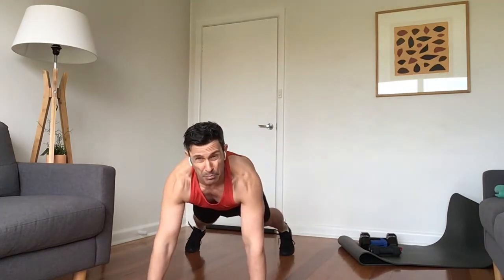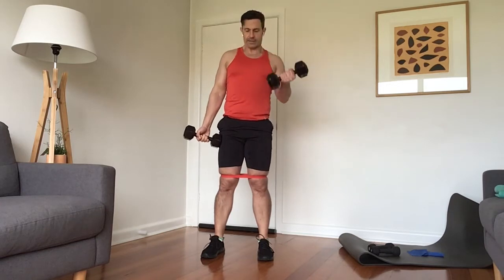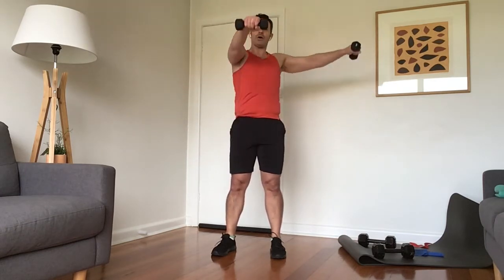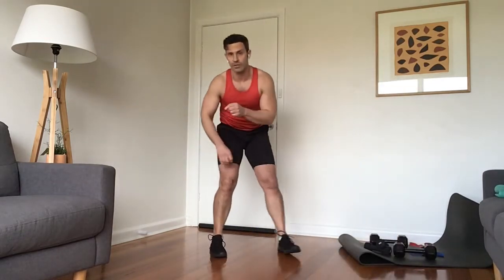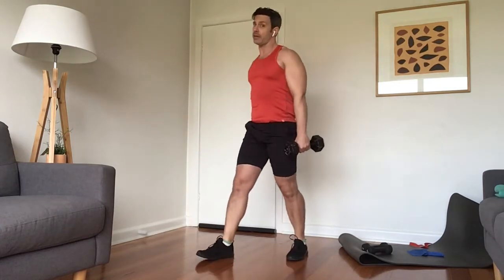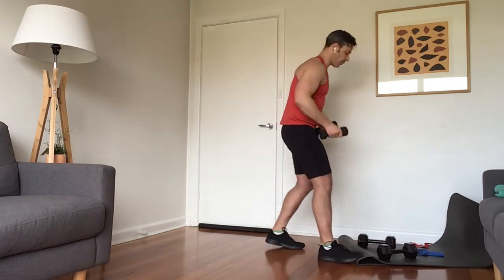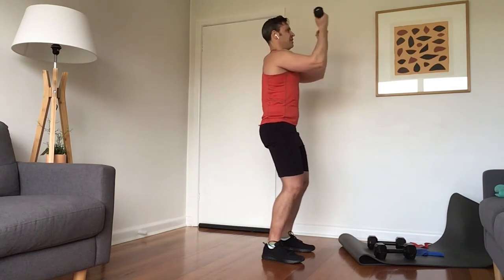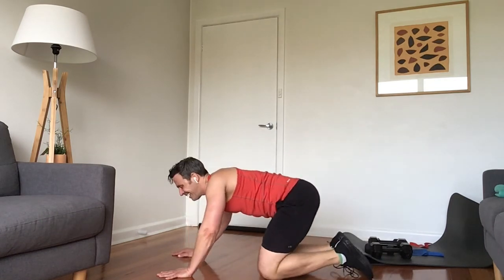Arms and Legs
Arms & Legs is the perfect 25 minute workout for creating luscious limbs. These lovingly laborious exercises come in supersets which you will complete twice. You're entitled to marvel at your perfect pins and pythons in a mirror after the workout.

Consult your physician before beginning any exercise program. If you choose to exercise to this video you do so at your own risk and acknowledge that the exercises carry an inherent risk of physical injury. If you are injured, ill, pregnant or have any other conditions (chronic or otherwise), you should not exercise to this video. To the extent permitted by law, PrimeMortal Fitness disclaims any and all liability for claims resulting from failure to comply with these warnings.